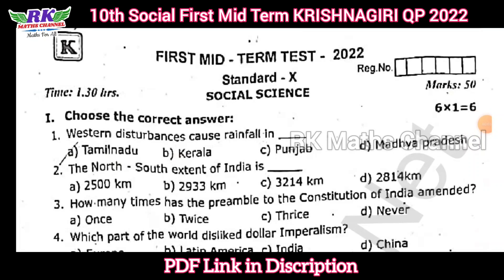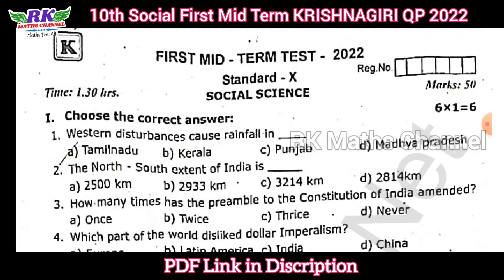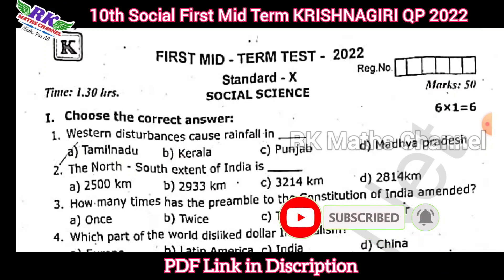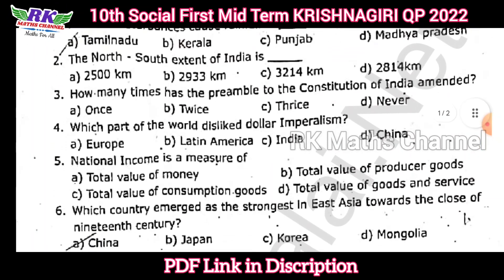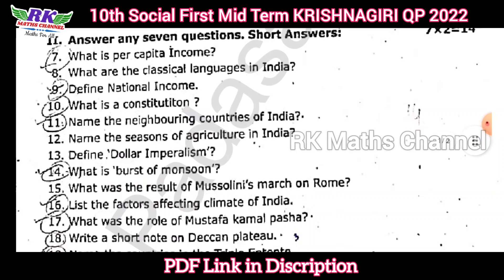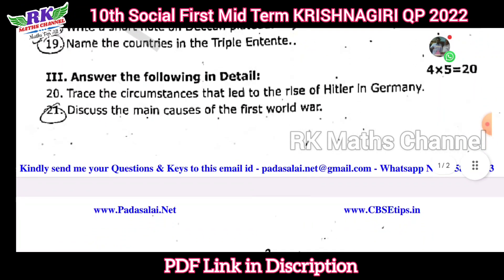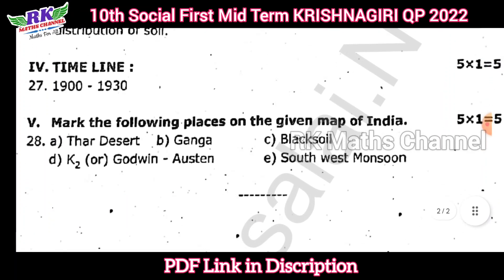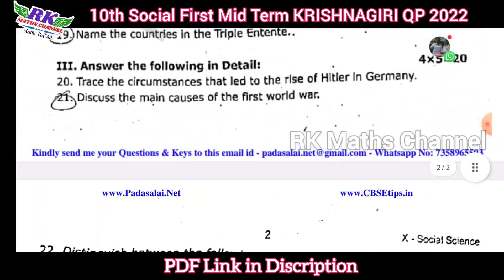TN 10th Social|First Mid-Term Exam 2023|KRISHNAGIRI District Question Paper 2022